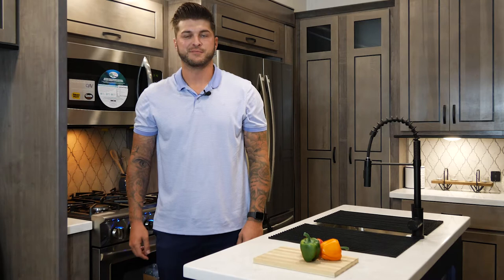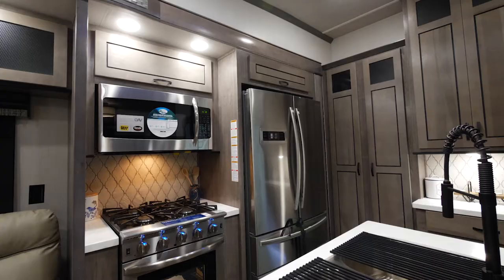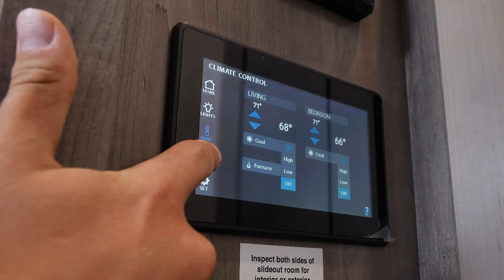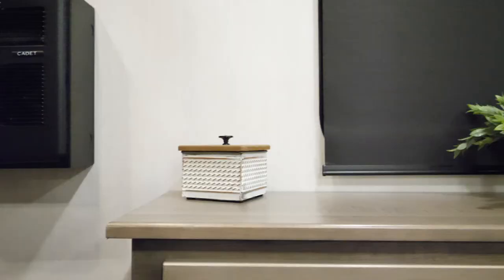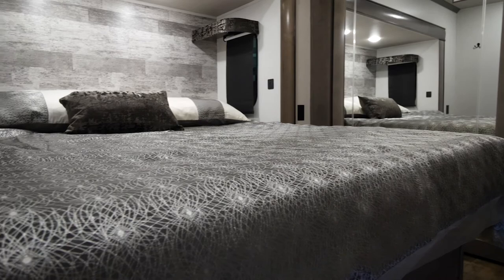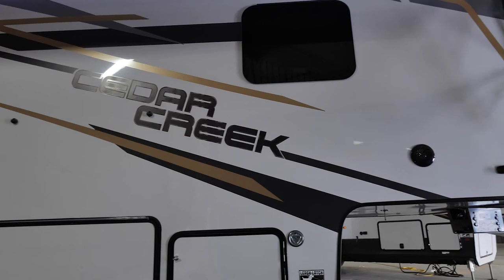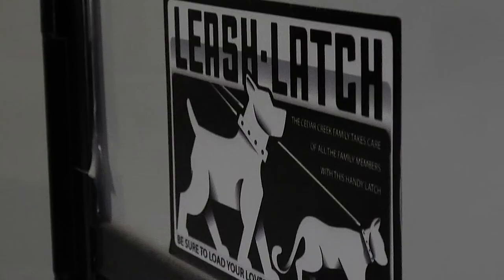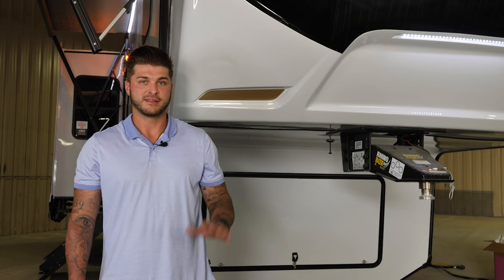2021 Cedar Creek 291RW Walkthrough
Join Tyler for a walkthrough of the 2021 Cedar Creek 291RW by Forest River.